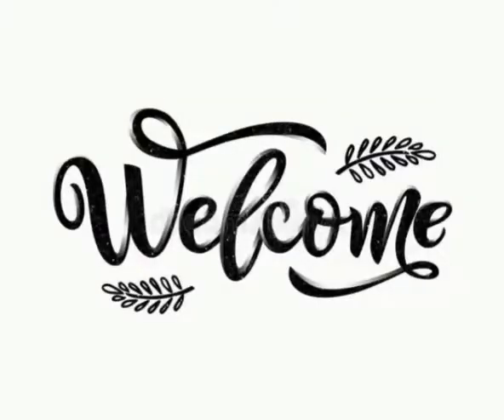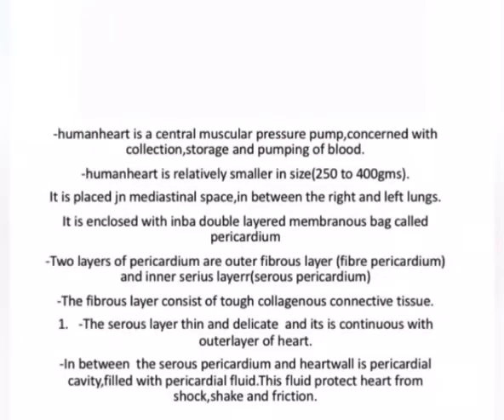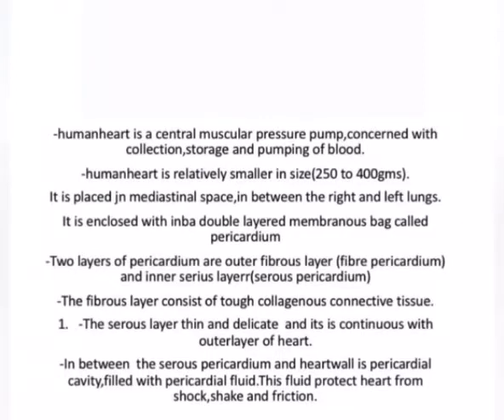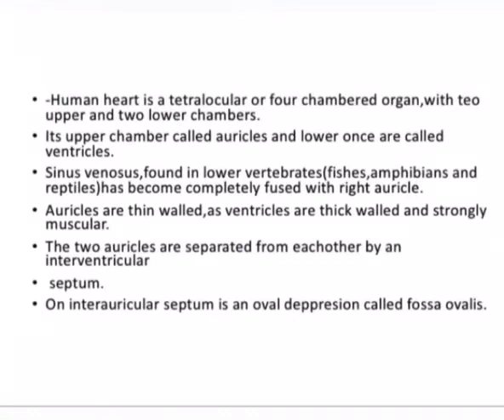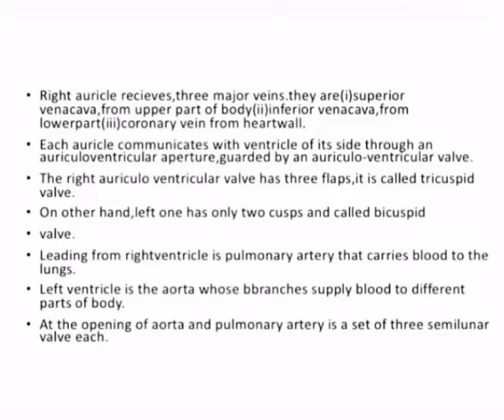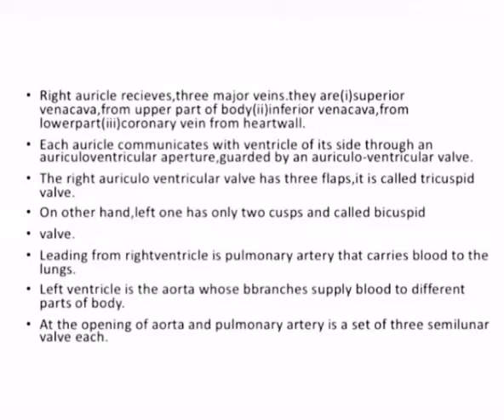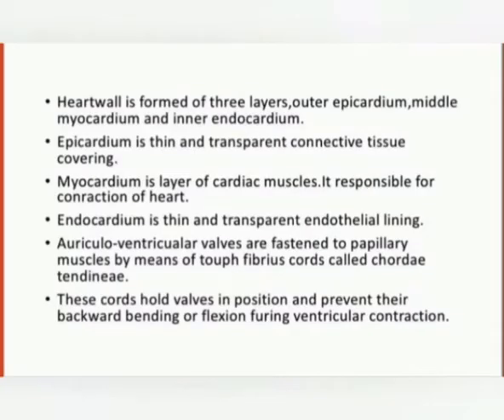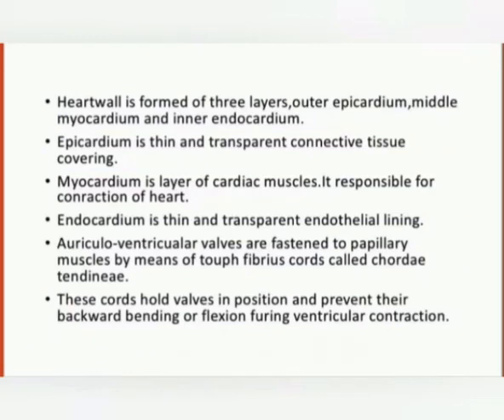Structure of human heart- Fathima Mirsha